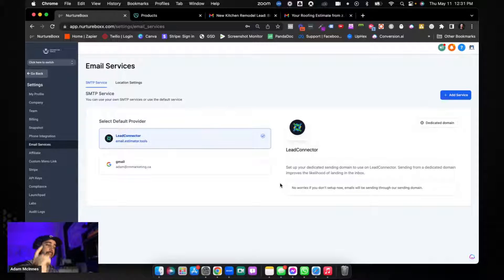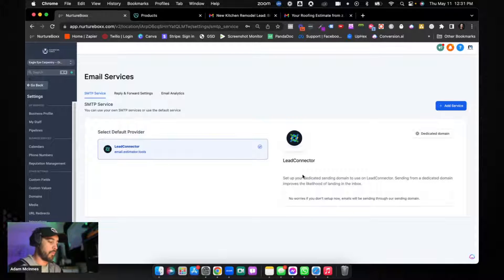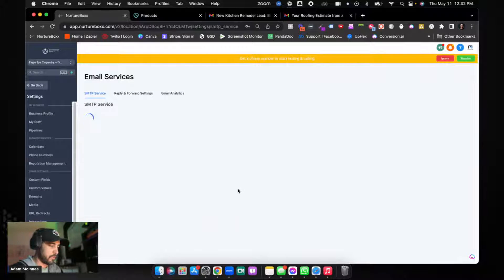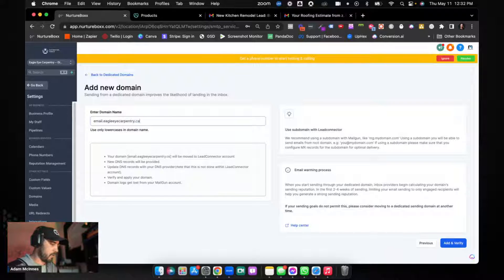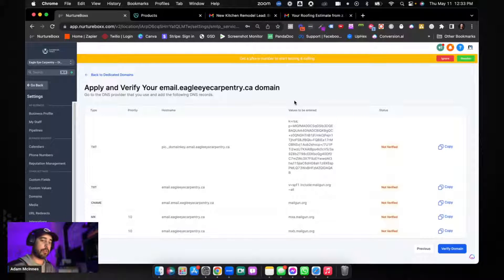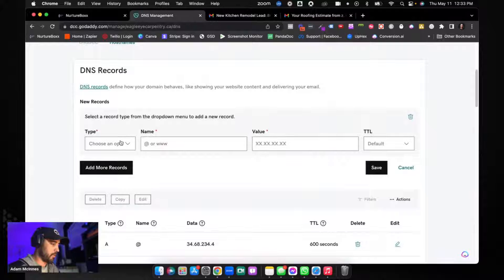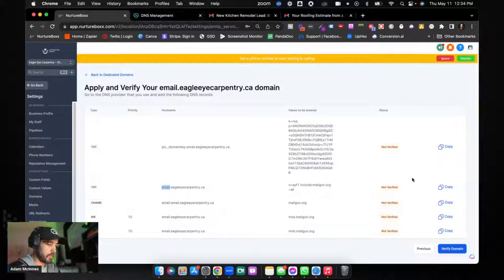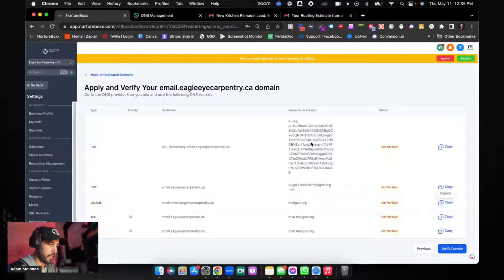How To Setup LC Email To Increase Email Deliverability In Highlevel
If you have problems with LC Email deliverability, I'm going to show you the first steps in making your emails hit the inbox instead of going straight to spam!

If you're using LC Email, your default sending domain is going to come from a shared domain "msgsndr.org" through Highlevel. This is a shared domain that anyone that has not done what I am showing you in the video is going to be using.

This means other people contribute to a poor domain status with LC Email that WILL effect your email deliverability.

So, if you are constantly getting emails sent directly to SPAM, here are the two things you need to do in order to solve that problem.